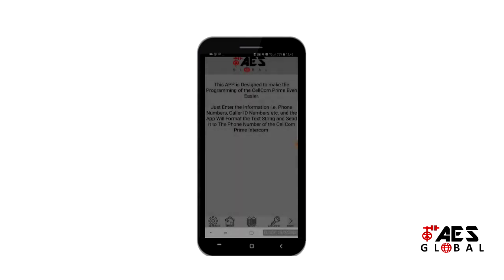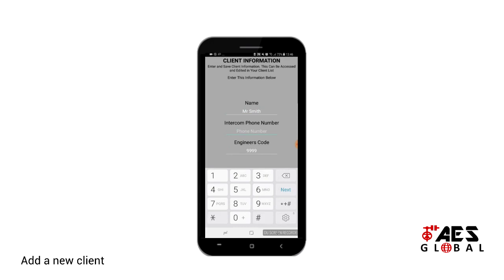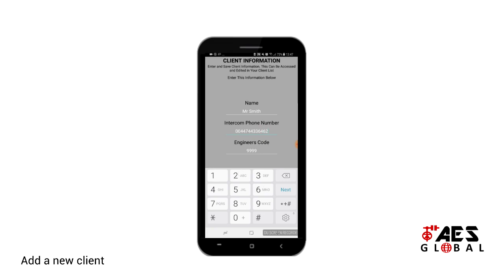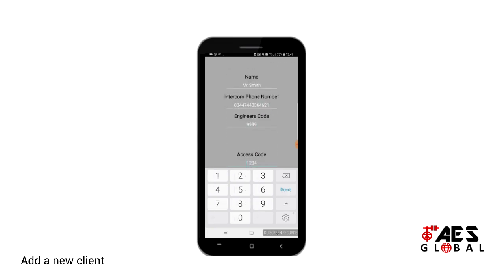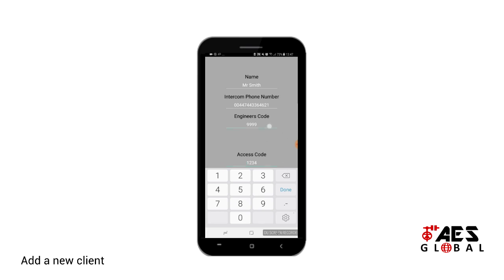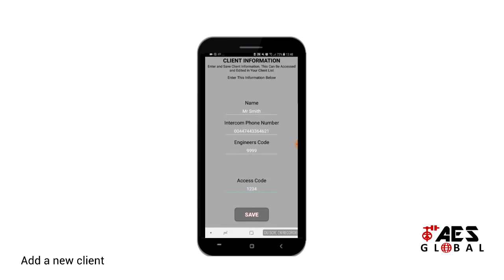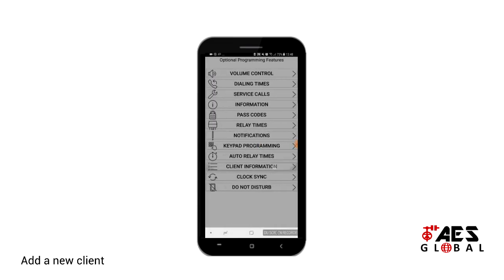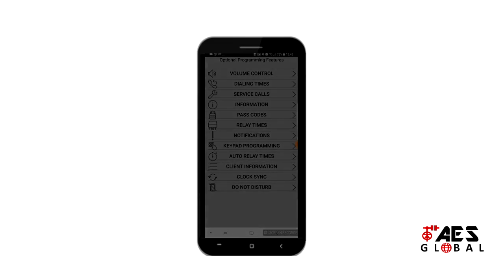Add A New Client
4G Cellcom Prime Installation training video from AES Global.